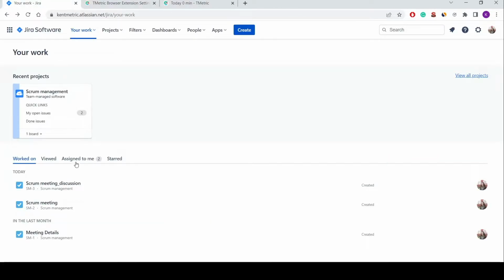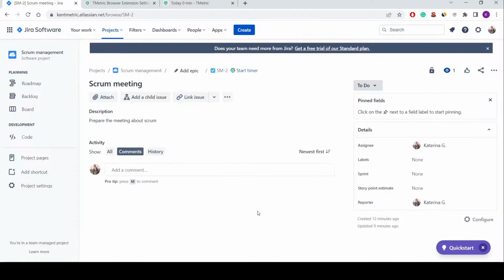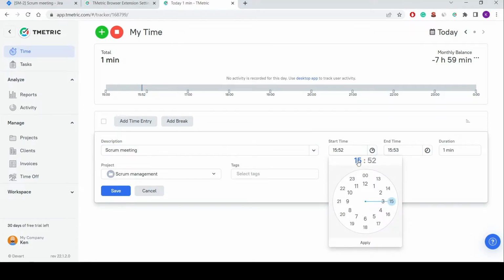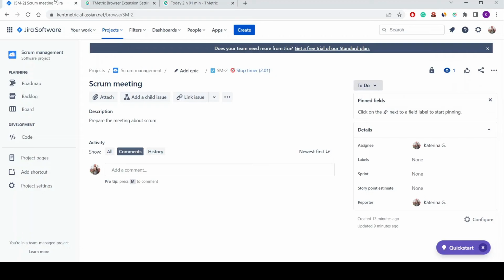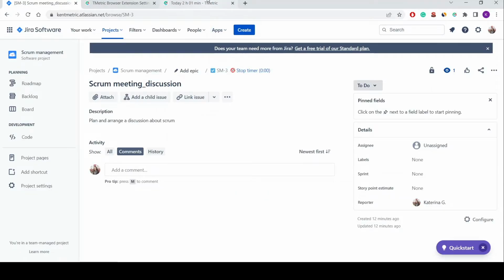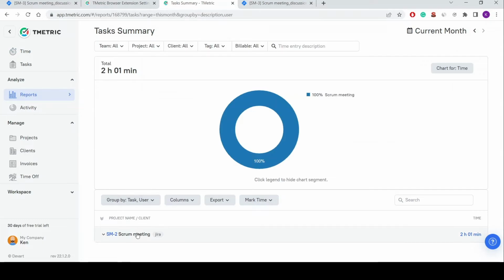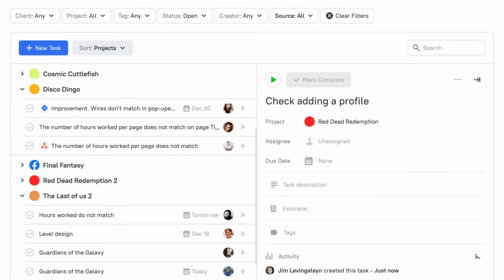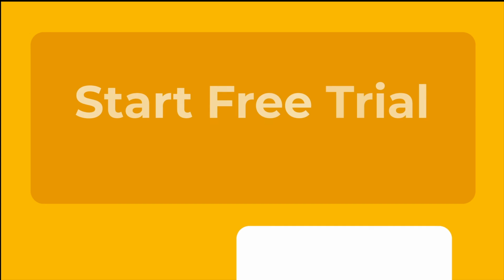How to Track Time in Jira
In this video, we’ll show you how to connect your Jira workspace to the TMetric time tracker and how to track time spent working on issues there.